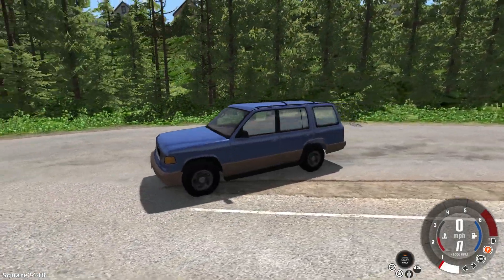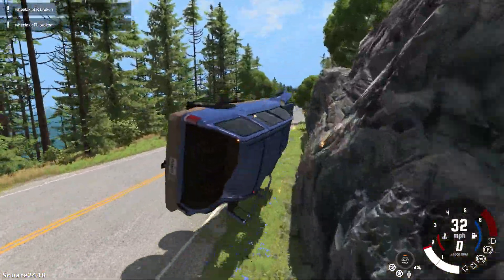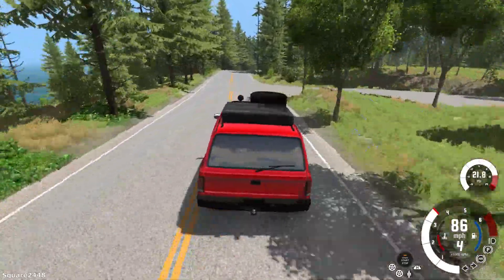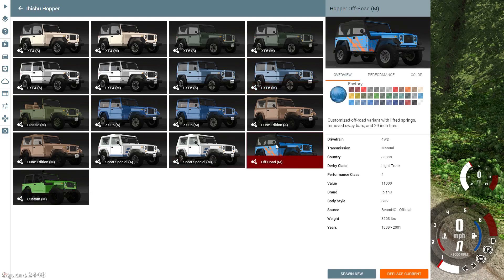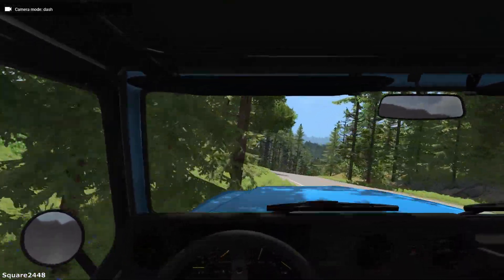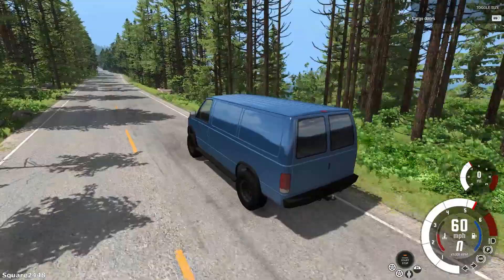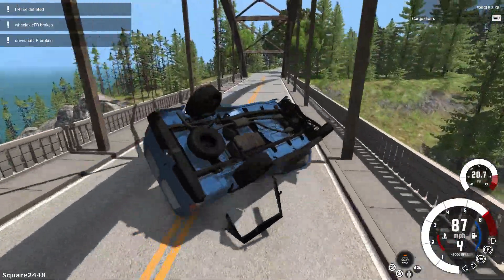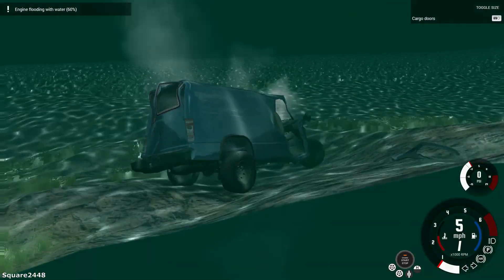BeamNG.drive - Speeding SUV Rolls Over Into Trees